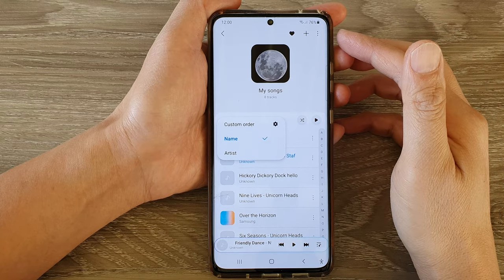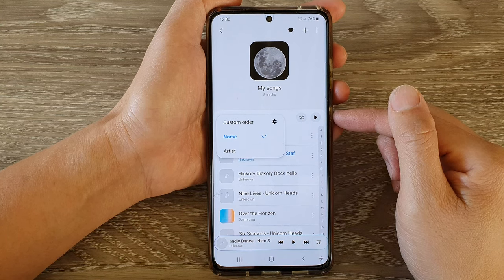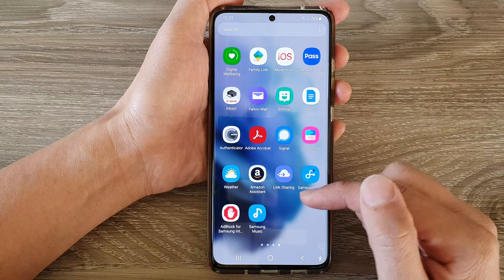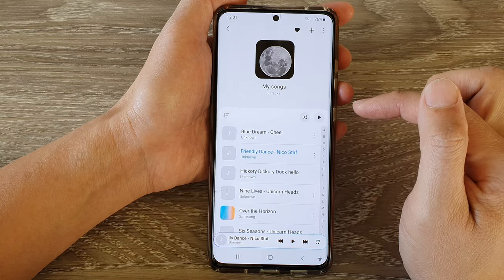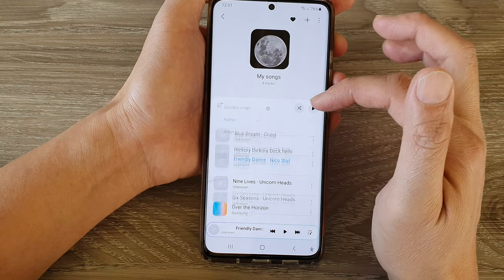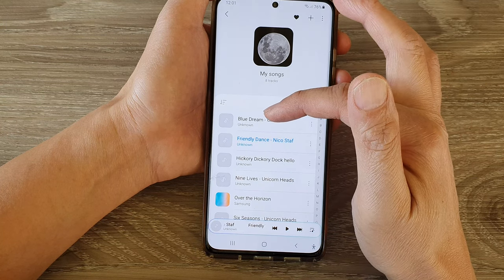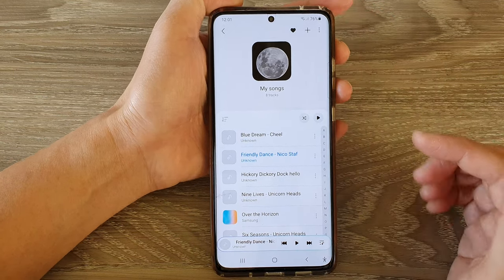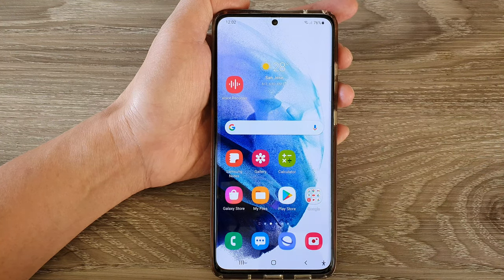Galaxy S21/Ultra/Plus: How to Sort Music Playlist by Song Name or Artist in Samsung Music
Learn how you can sort music playlist by song name or artist in Samsung Music on the Galaxy S21/Ultra/Plus.